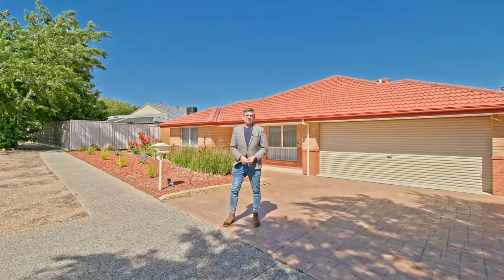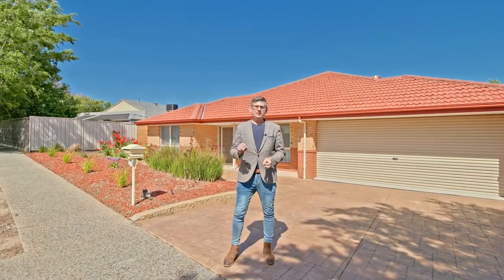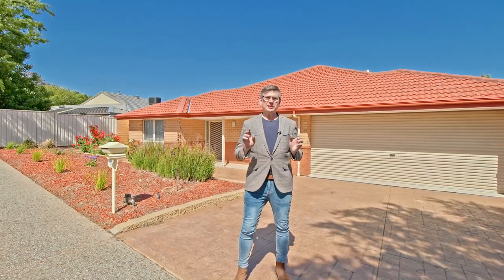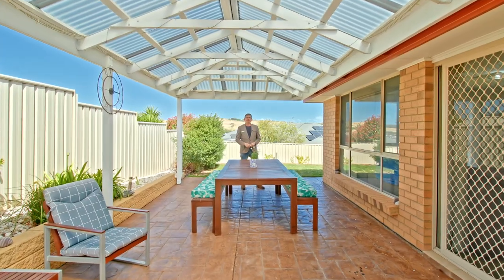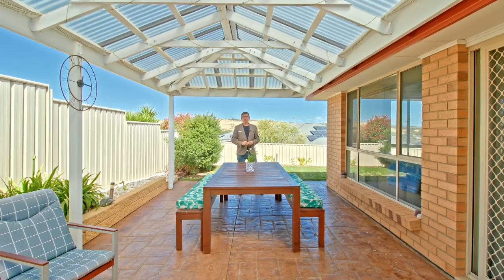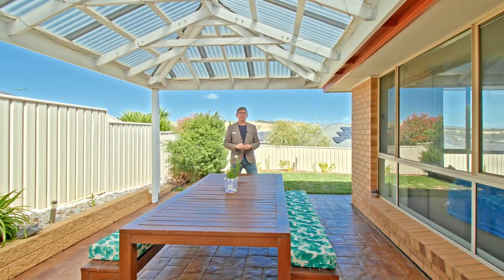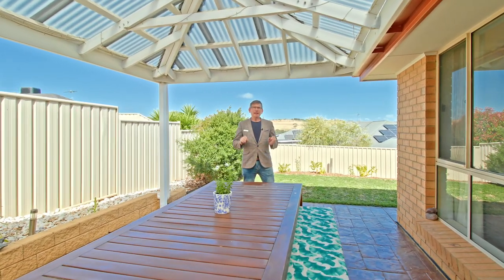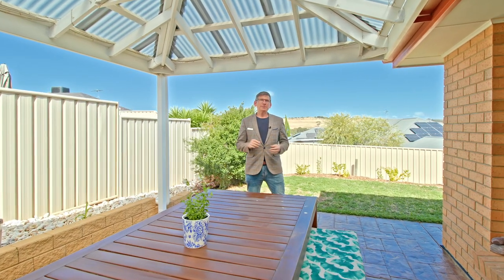houseforsale - 13 Corrimal Avenue, Noarlunga Downs | South Australia with Scott McPharlin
Spacious and modern 4 bedroom family home
13 CORRIMAL AVENUE, NOARLUNGA DOWNS
This home built in 2012 has everything a family could possibly need. There's plenty of space with two big living areas, 4 bedrooms, loads of storage, a great entertaining space outside and low-maintenance gardens suitable for kids and pets.

Inside the master bedroom is of excellent size. It includes a walk-in-robe and ensuite. The formal lounge will be a great place for movie nights. Timber laminate floors throughout are great for allergy sufferers. They are easy to care for whilst adding to the sophisticated look of this home.

The kitchen is modern and features a fabulously big breakfast bar, huge walk-in-pantry, dishwasher and space for a French door fridge. It overlooks the large family/dining area, so you'll never miss out on the action. Truly an entertainer's dream with such a big practical kitchen and living areas that flow beautifully to the outdoors. The views of the hills from the back garden really are special.

A double garage with internal access and electronic roller door completes this home perfectly.

Other bits and pieces we love:
*Filter tap in the kitchen
*Robes in all bedrooms
*Ducted evaporative cooling
*Gas heating
*Security system

This location is just fantastic. The river reserve is only a short walk away. For practicality, Colonnades shopping centre and Noarlunga Train Station are nearby, as is the Noarlunga Hospital and Beach Road shopping/cafe precinct. A short drive will take you to the famous Christies Beach foreshore, popular Port Noarlunga or to the McLaren Vale Wine Region. Commute to the CBD via the Southern Expressway in around 35 minutes by car.

Don't miss the opportunity to make this extraordinary property your own.